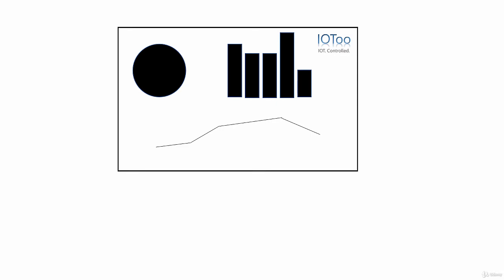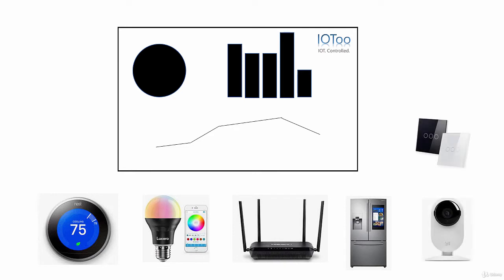90 Presenting IOToo